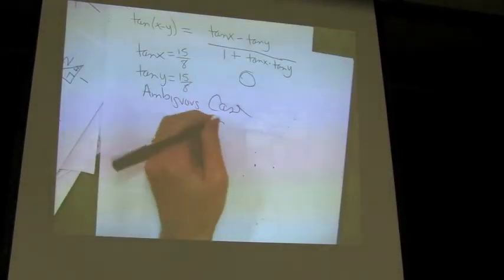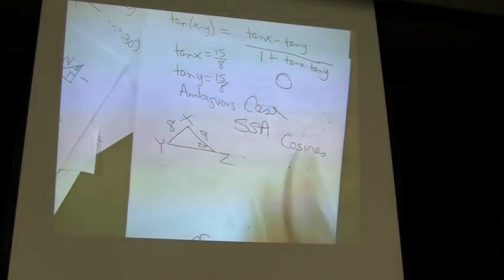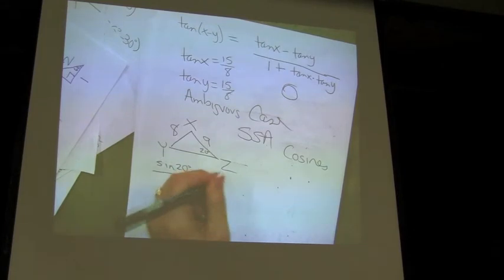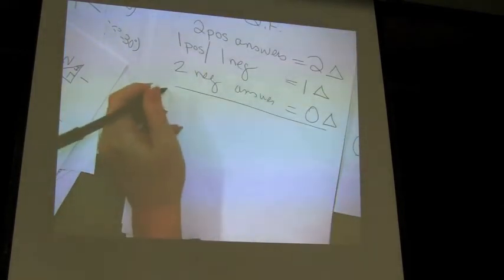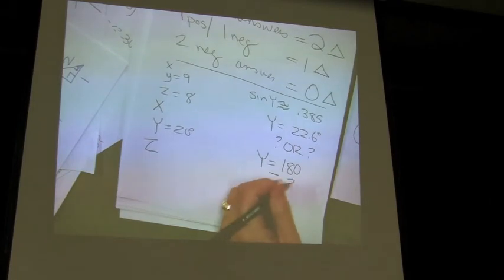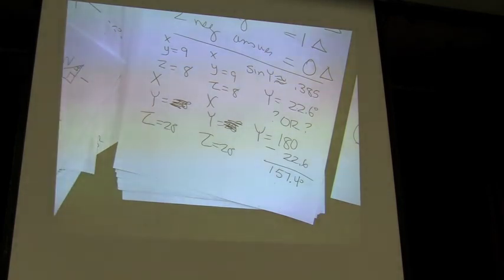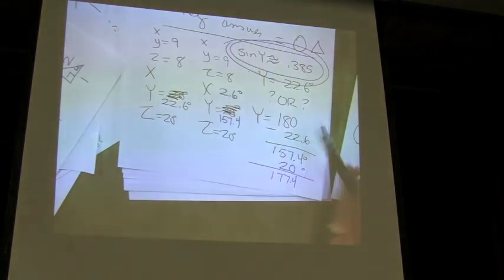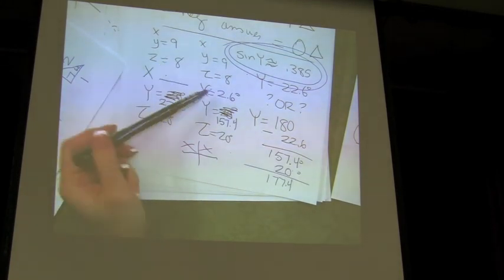Math Analysis-Miscellaneous Questions 4- Ambiguous Case